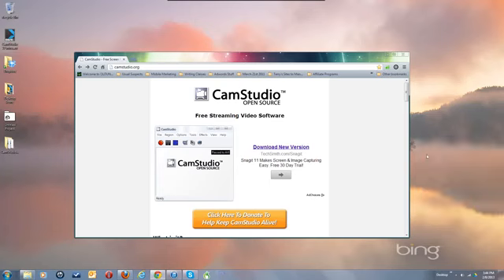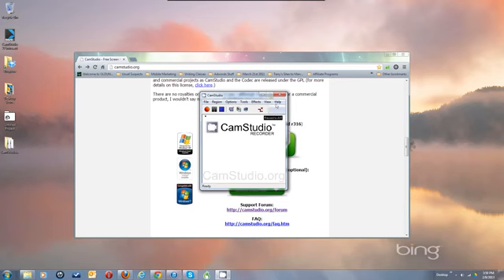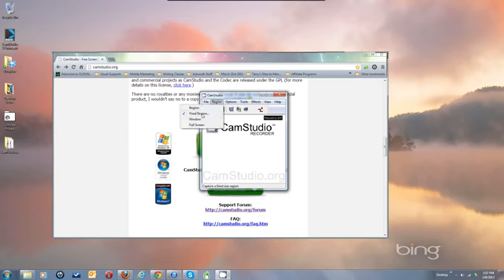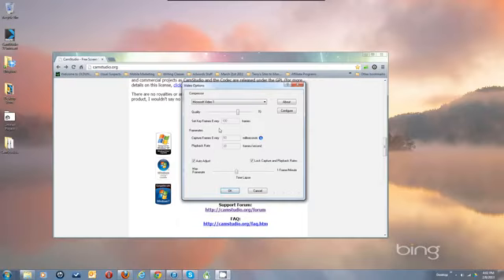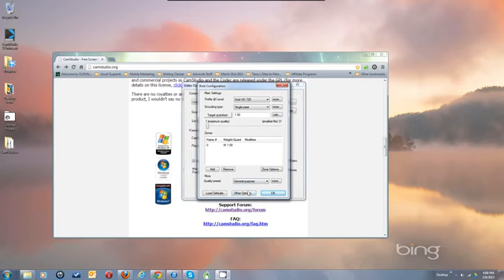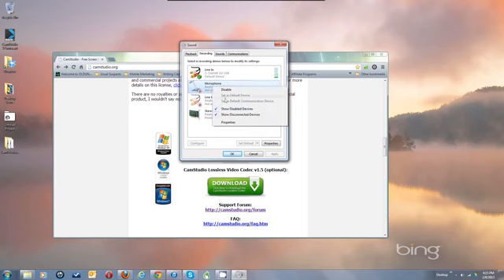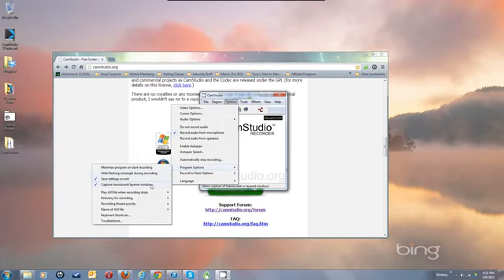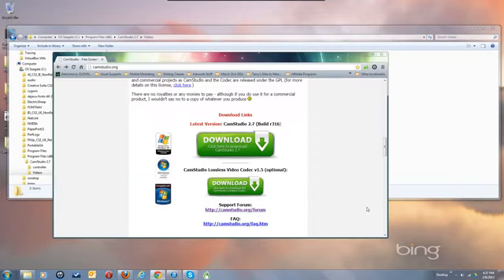How To Tutorial CamStudio